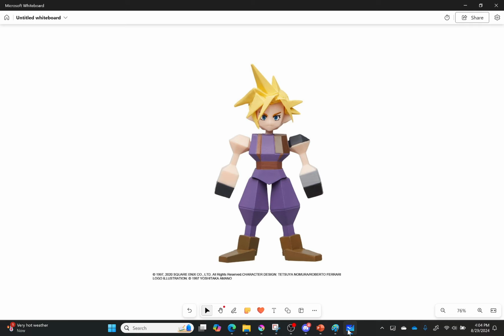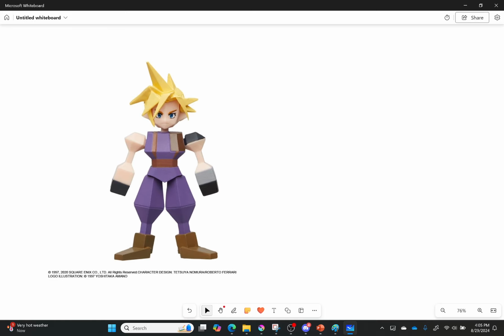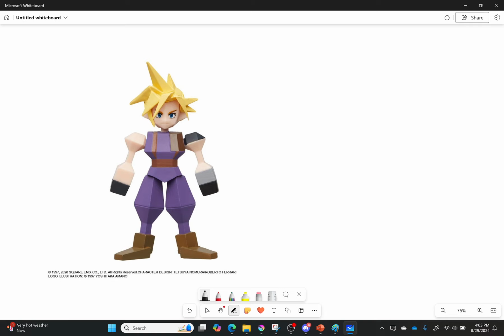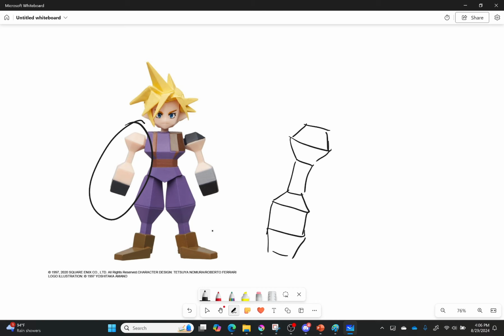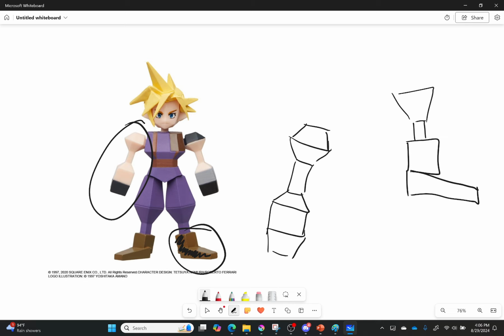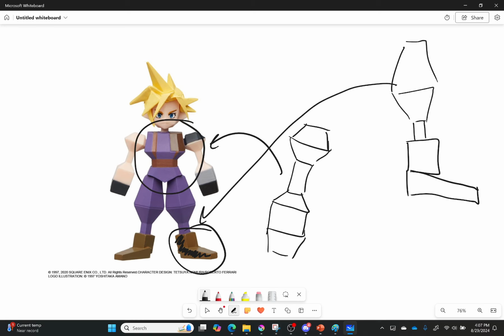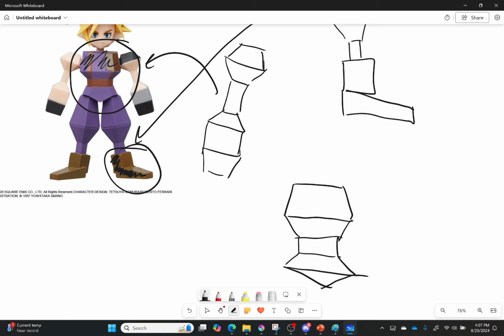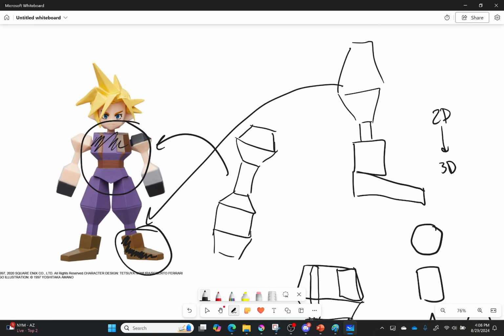Shapes are Everywhere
Any 3D object can be drawn and rendered using simple 2D shapes. Now to be fair, you might need a bunch of them, but it is possible. For much of what we do in this course, we will be able to build up the models using 2D shapes. It is important to master looking at things as a collection of shapes before we get to SOLIDWORKS and start building them.